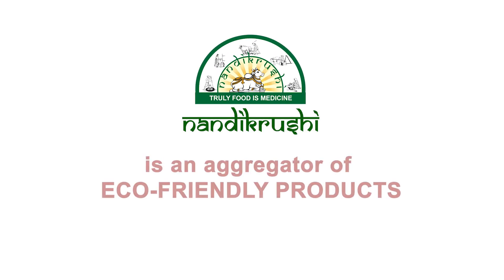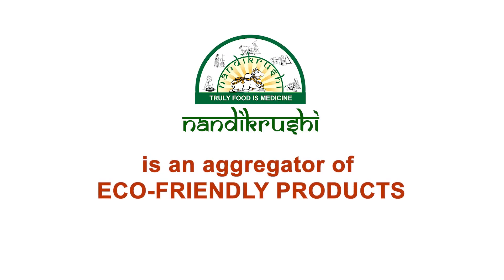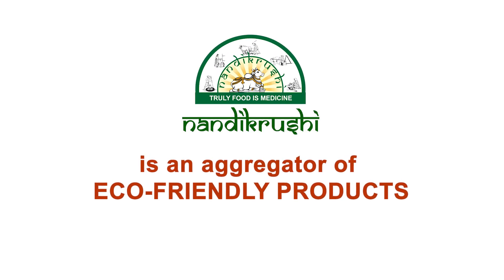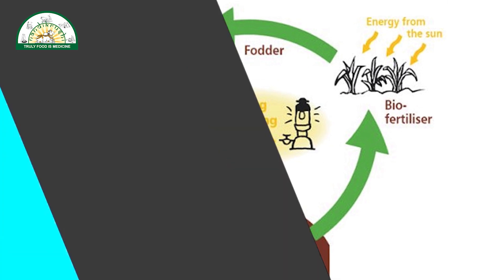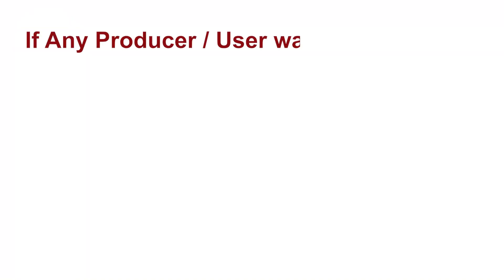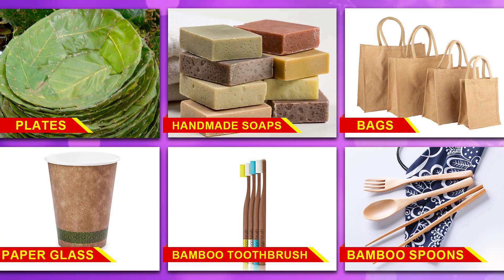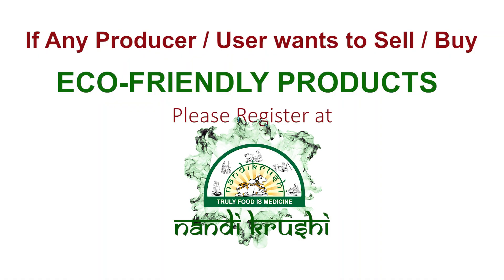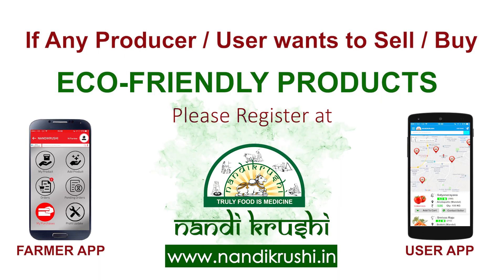Bio Gas Tank construction process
Bio Gas is one of the value added product created from desi cow dung and urine. Slurry acts as great fertilizer to the plants